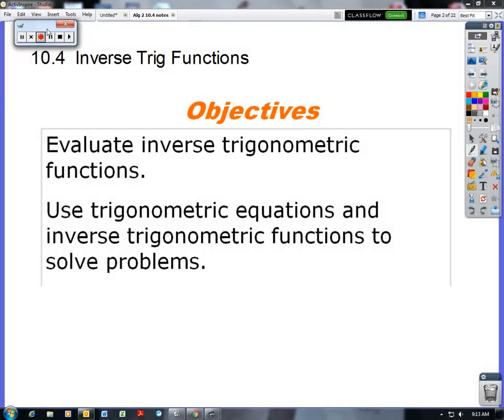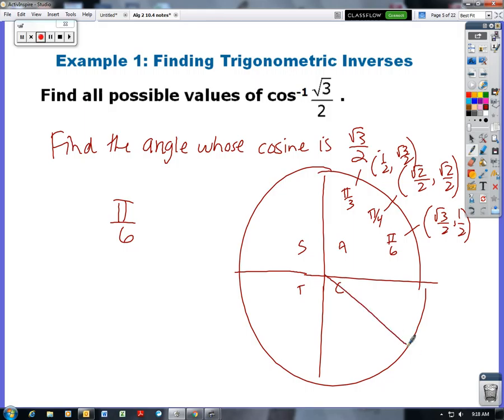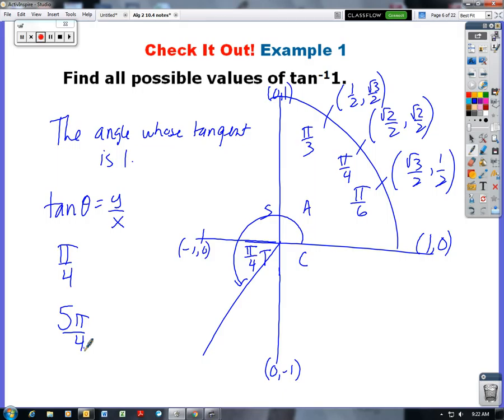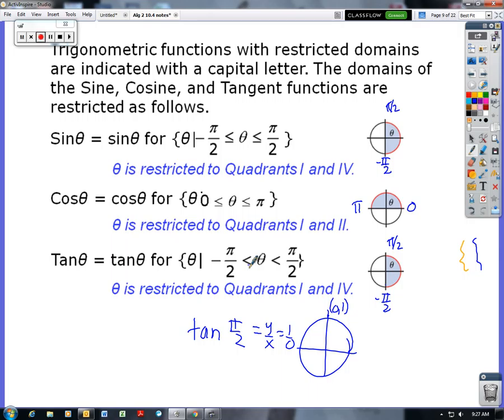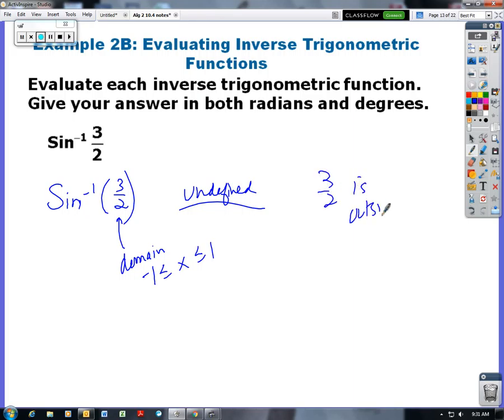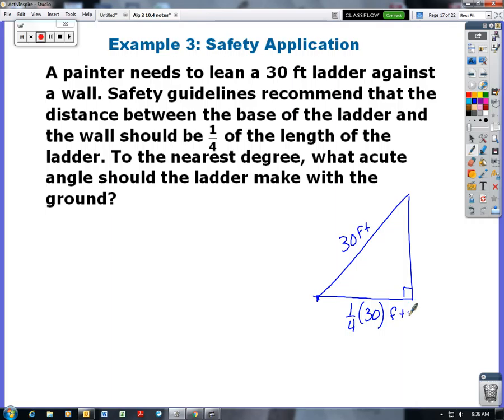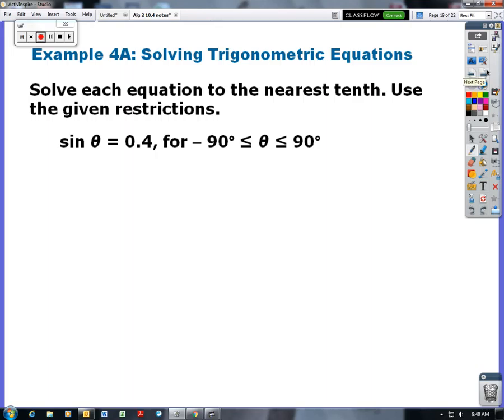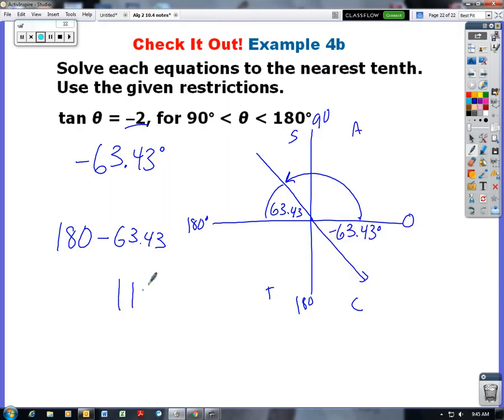A2 10 4 lesson mpeg4